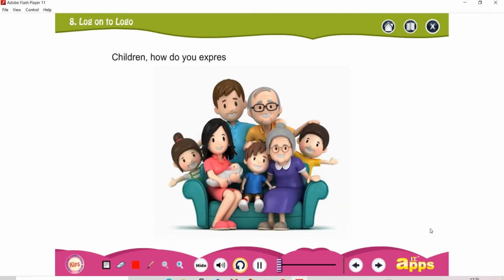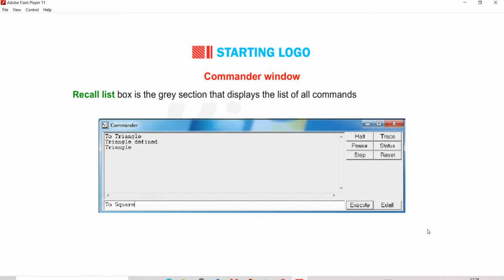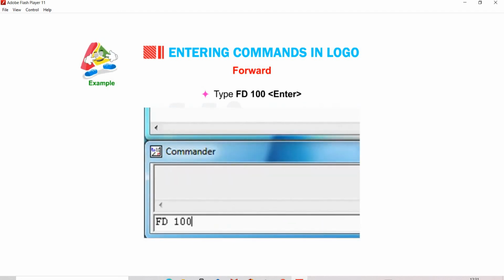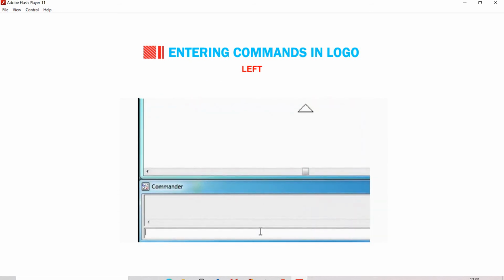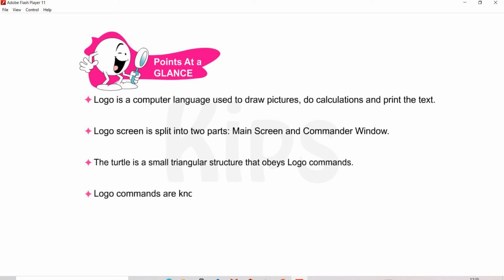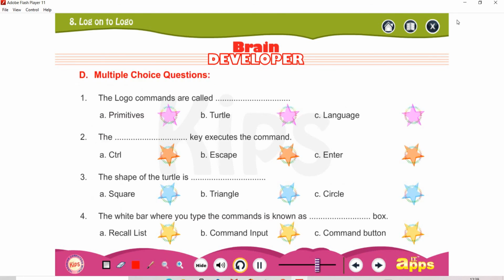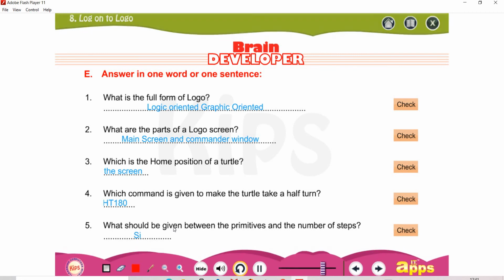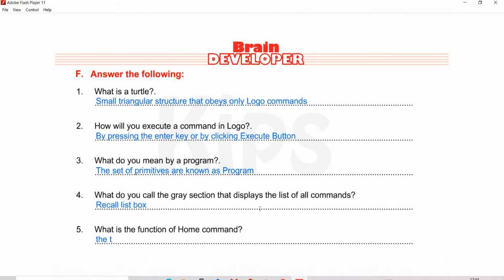STD-3 CHAPTER-8 LOG ON TO LOGO